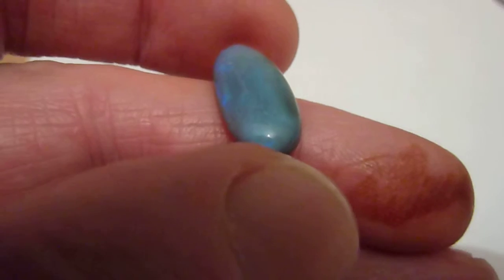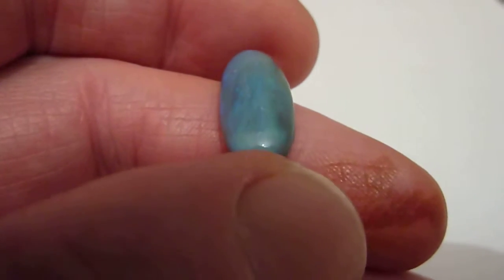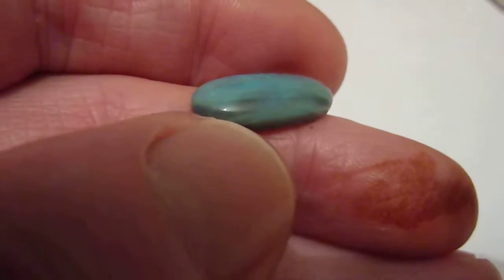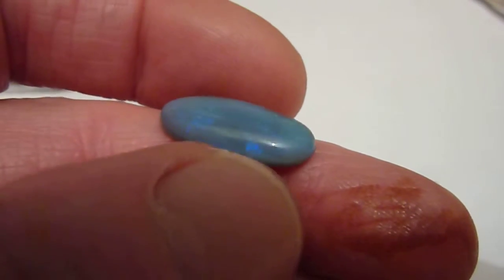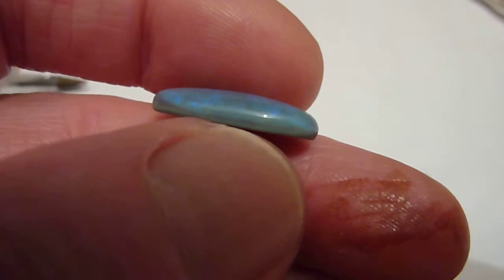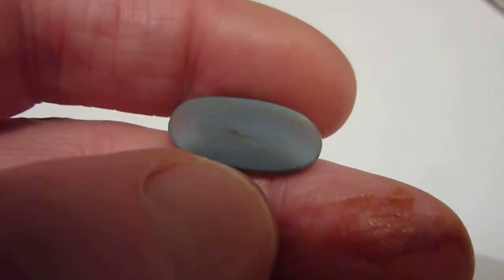Loose/Unmounted Natural Lightning Ridge Dark Matrix Opal. Plolished. 7.00 Carats